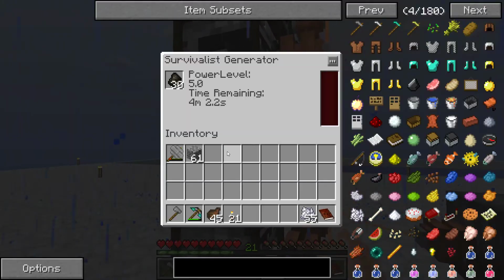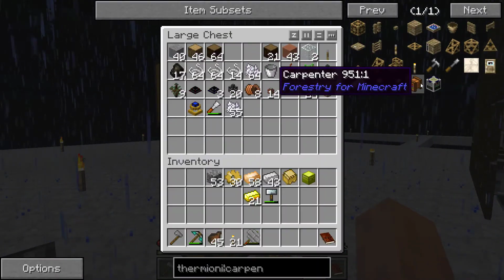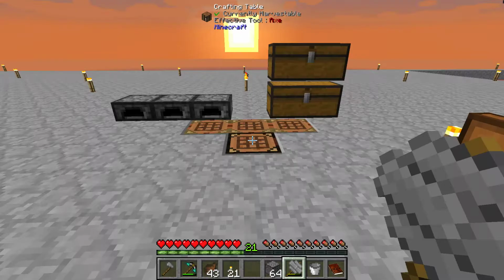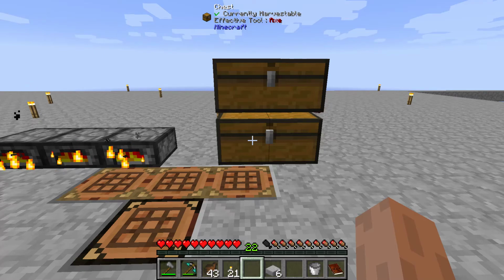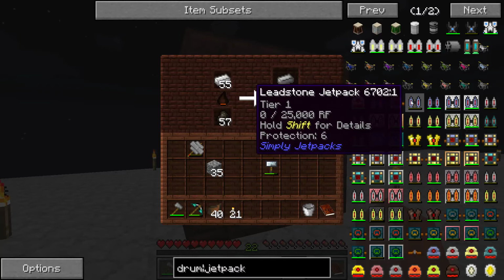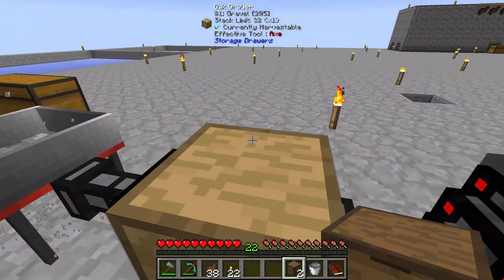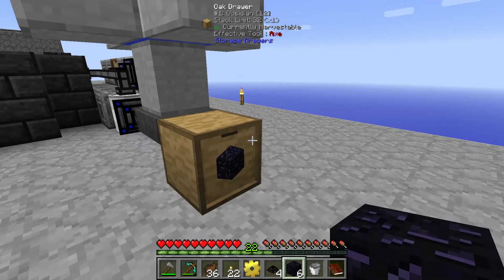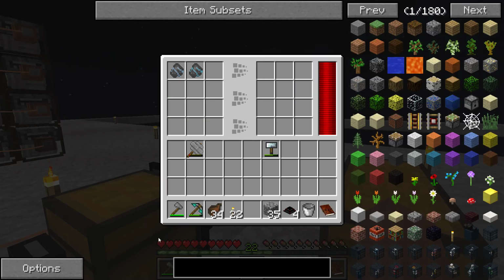LASERS AND ASSEMBLY TABLE EP-6 [Modded Minecraft]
In today's video, we make the blast furnace, start producing steel, make some forestry machines, the assembly table, and lasers to power the table! All of this is in preparation for the IC2 metal former and then the water wheel for free power!